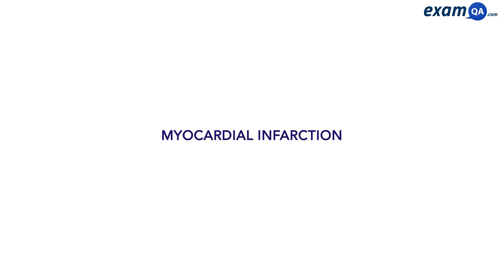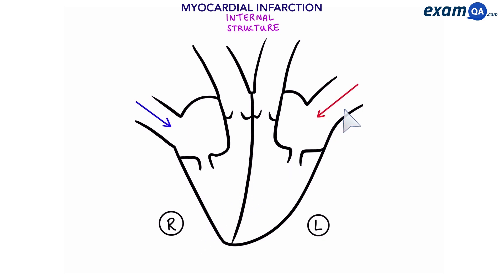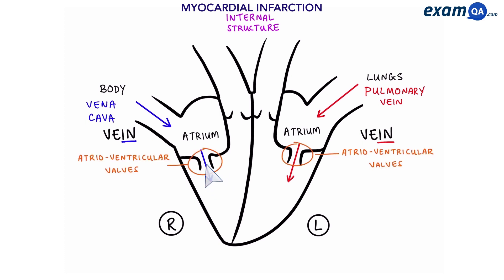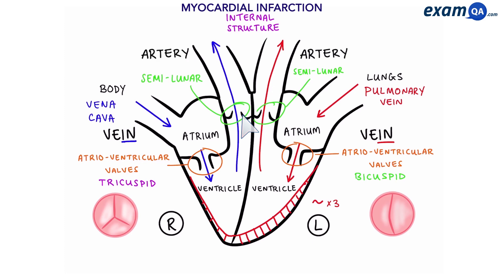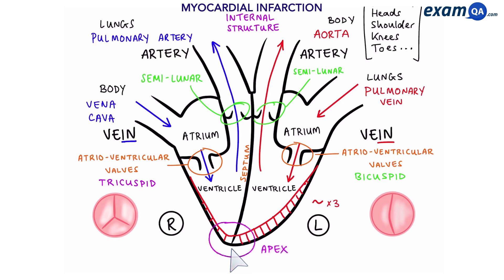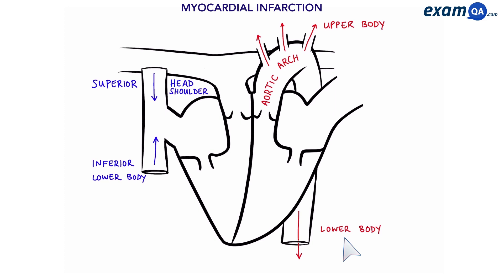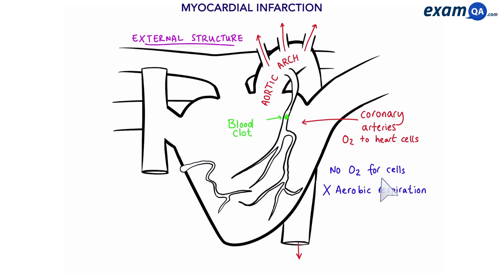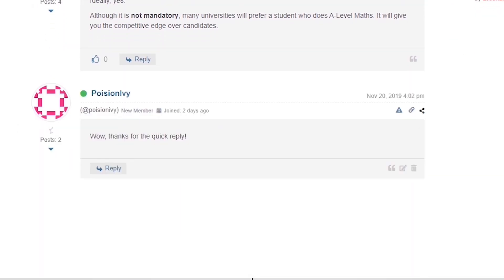Myocardial Infarction | A-Level Biology